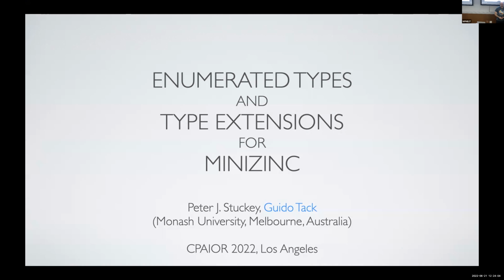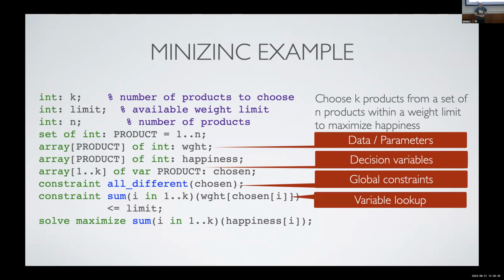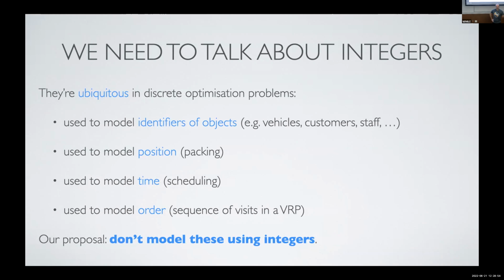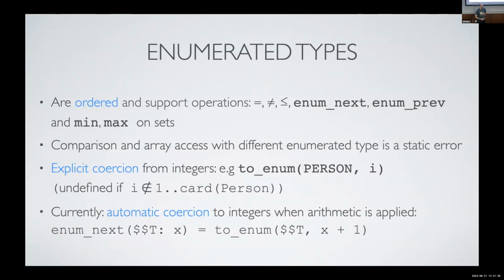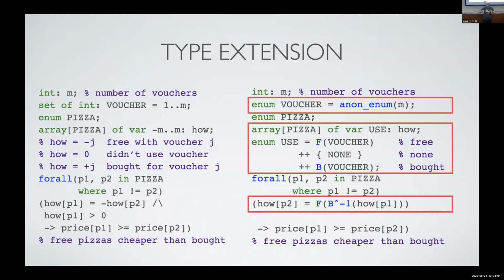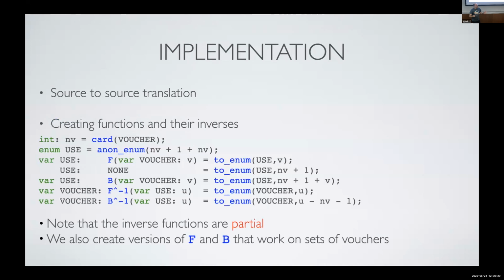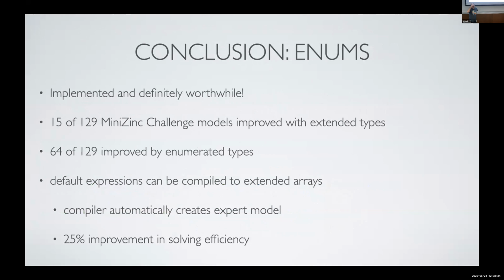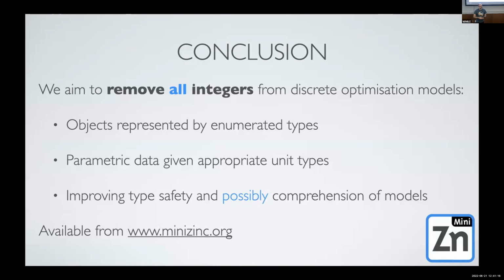CPAIOR 2022: Enumerated Types and Type Extensions for MiniZinc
CPAIOR 2022 talk by Peter J. Stuckey and Guido Tack.